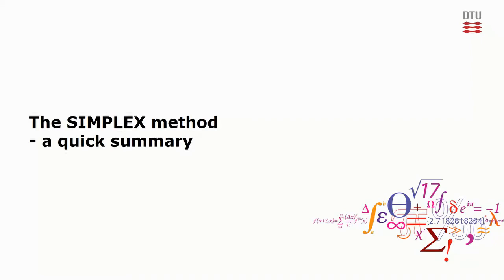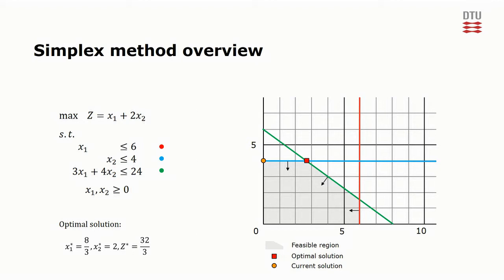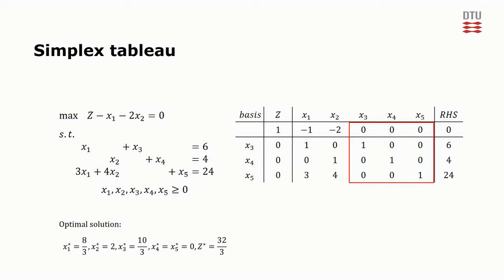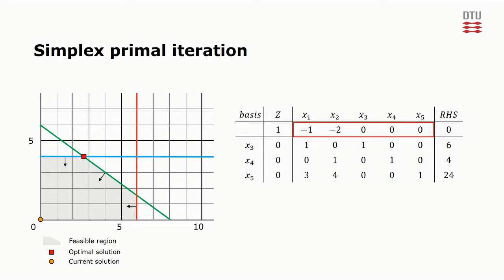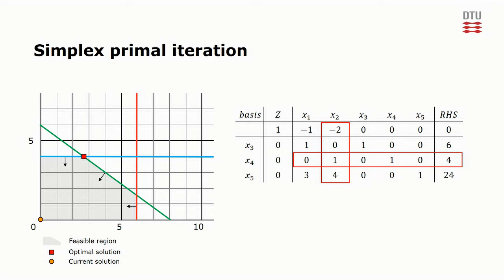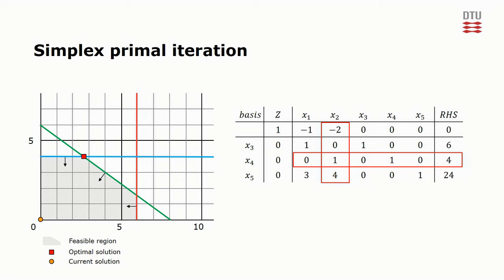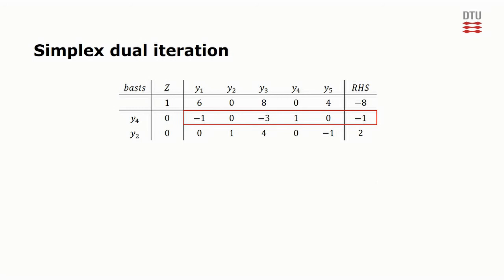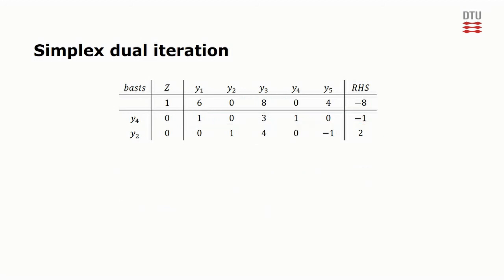The Simplex algorithm - a quick summary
This video gives a brief summary of the primal and dual simplex algorithms. The video is meant as a learning tool for the DTU course 42586 Decisions under uncertainty Spring 2. The video is the first of three for the 6th lecture of the course.